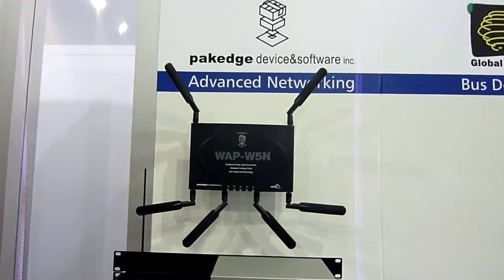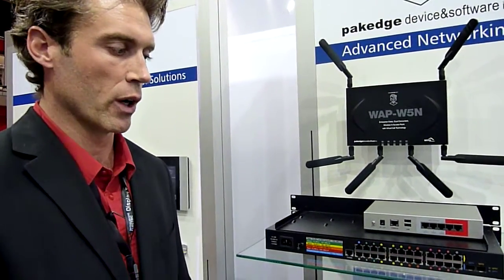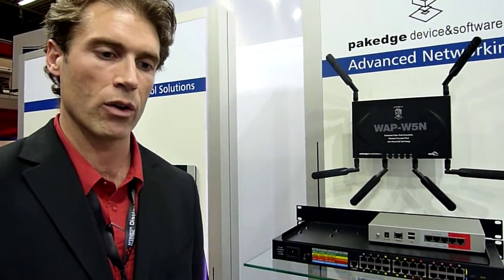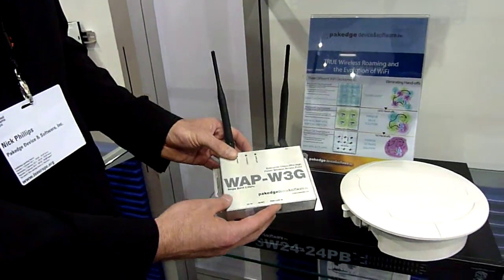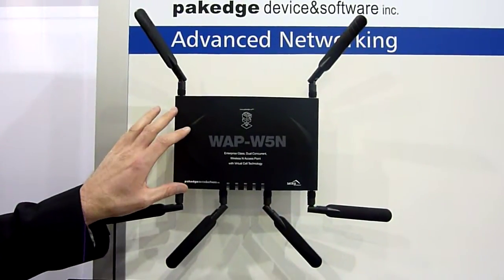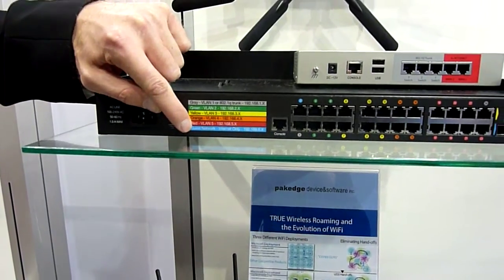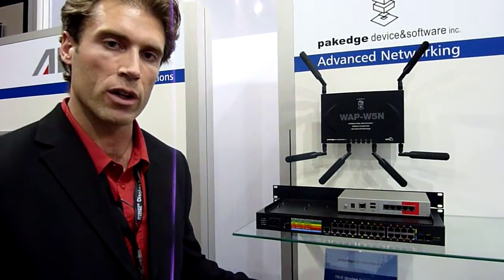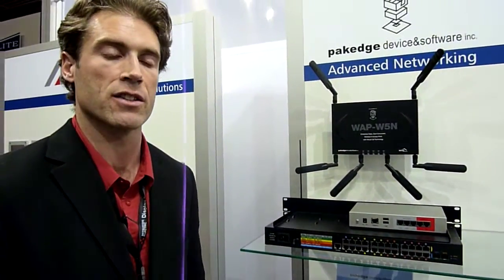Pakedge IP network devices for AV installations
Nick Phillips (Pakedge) presents IP network devices which have been designed especially for AV installations.